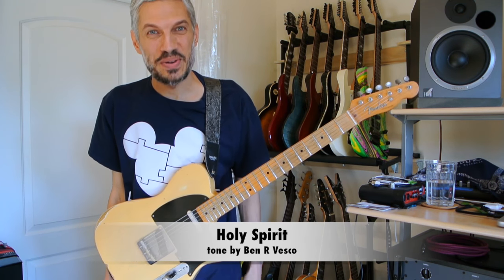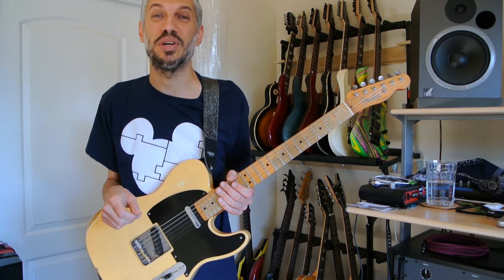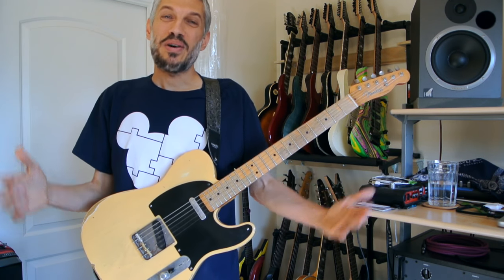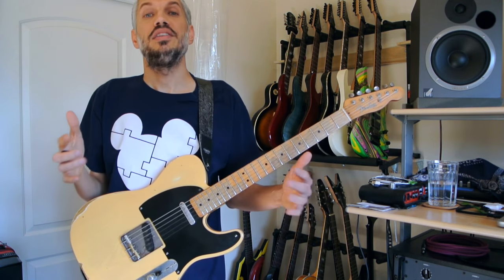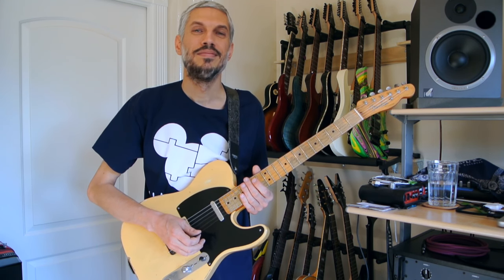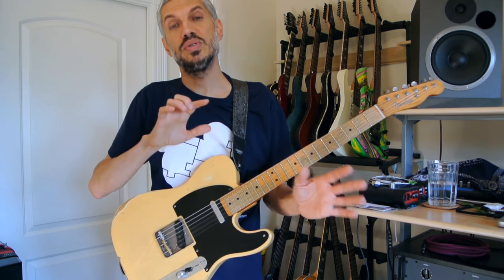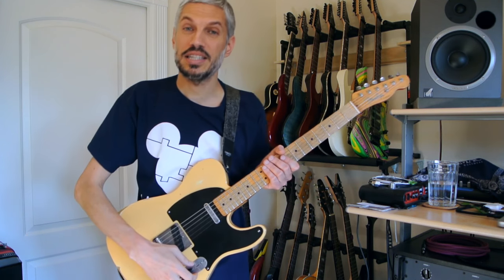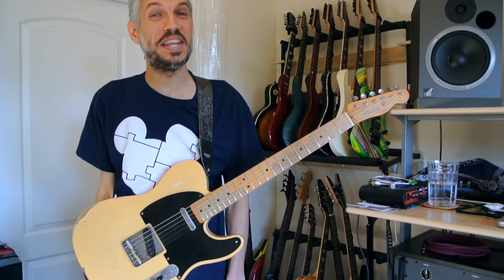Holy Spirit - Lead Guitar Tutorial with Line 6 Helix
Learn to play "Holy Spirit" as performed by Francesca Battistelli and how to get a guitar tone that will sound good with it using Line 6 Helix.

Praise & Worship tones are designed for live use in a setting with a fair number of other musicians on stage. I frequently serve with a drummer, two acoustic guitarists, electric bass, synth/keys, and four to six vocalists. These patches and guitar tones will work in many other settings, but this is where they were developed.